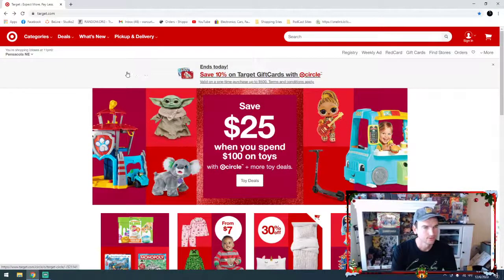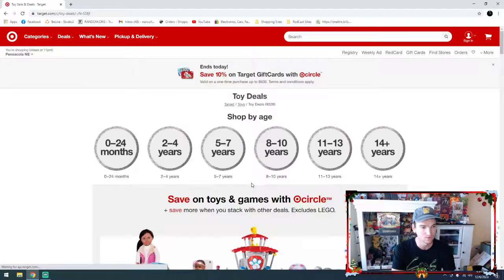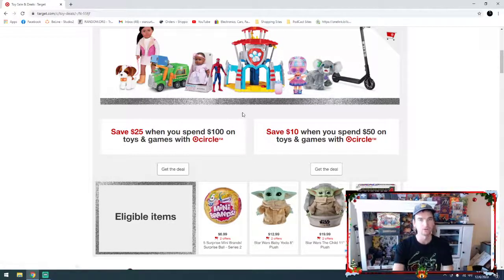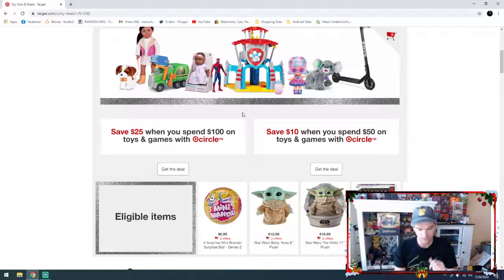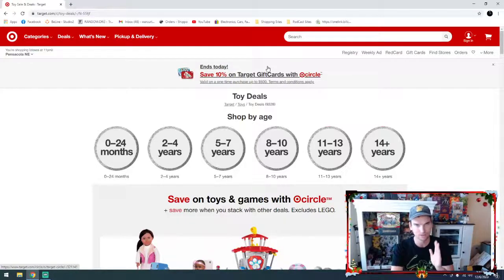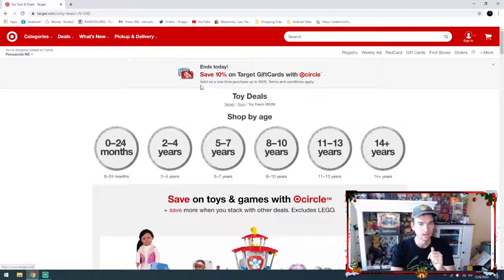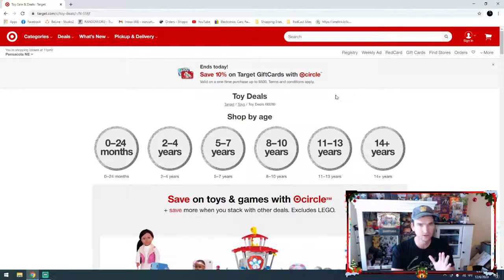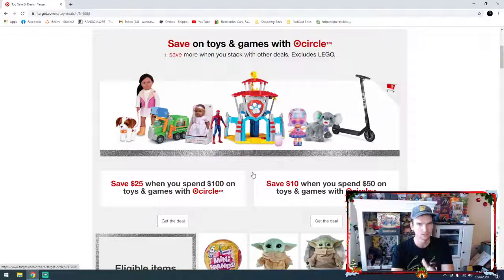12-6-20 NEW Target Circle Deals on POKEMON🔥♥🔥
NEW Target Circle Offers 12-6-20
$10 off a $50 Purchase (TOYS) = Pokémon Cards!
$25 off a $100 Purchase (TOYS) = Pokémon Cards!